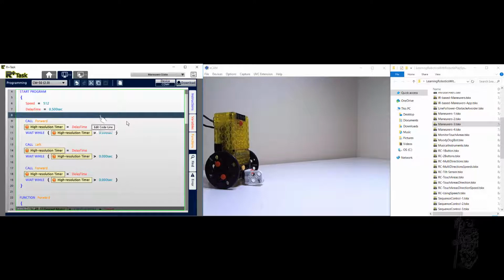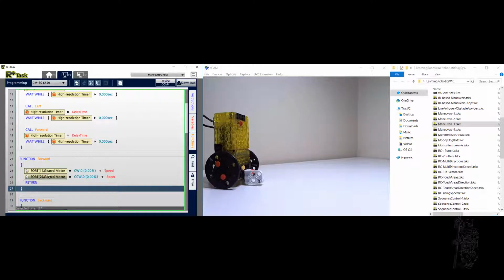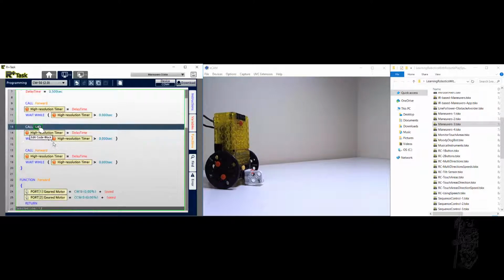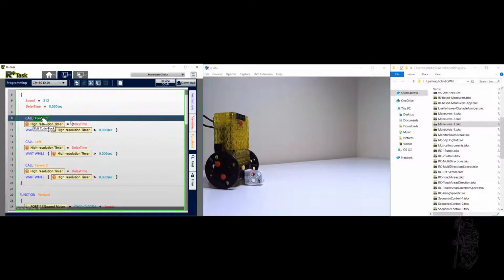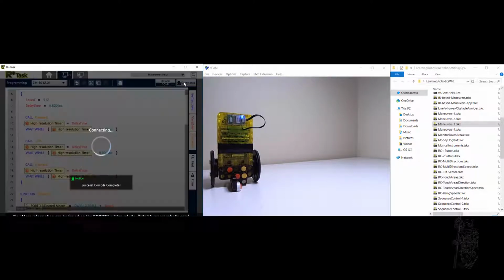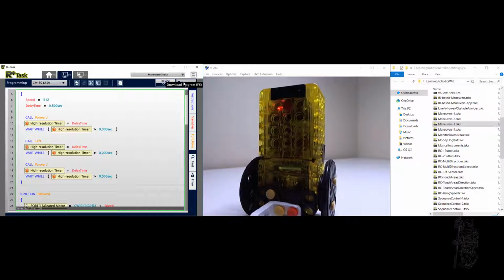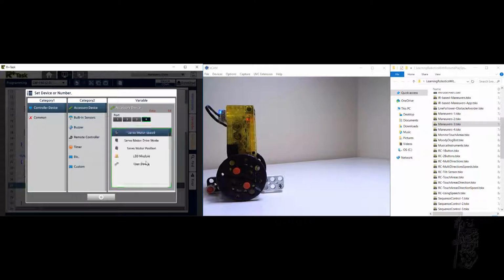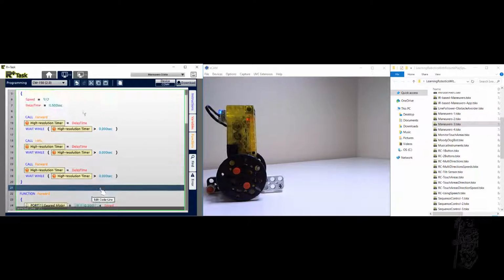P_Video 3.7 - Creating Maneuvers_3.tskx (PC)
Showing how FUNCTIONS can ease TASK program modification when upgrading from a CarBot with 2 motors to one with 4 motors, but having the same pre-defined maneuvers.